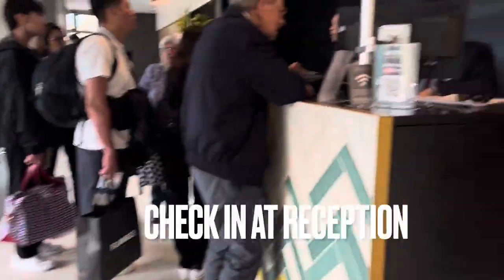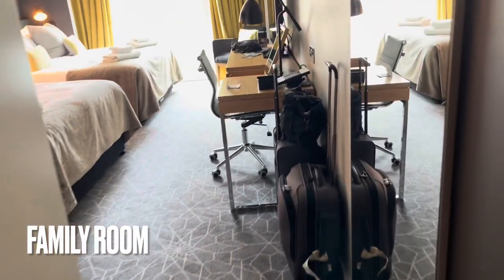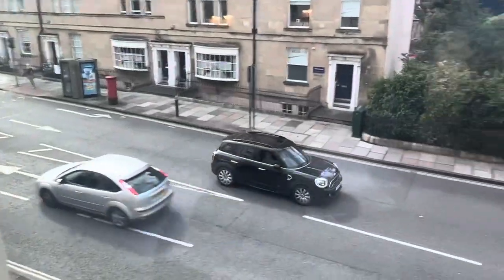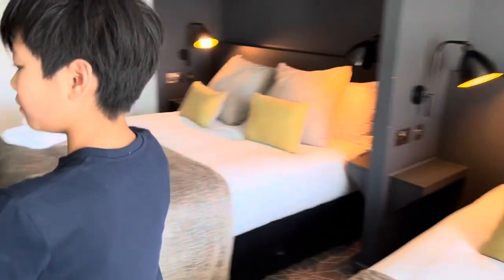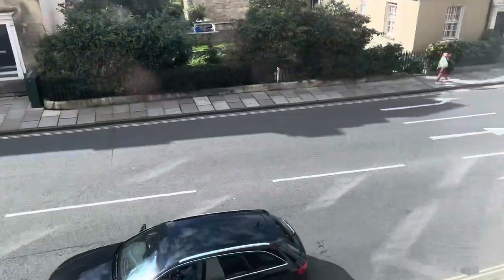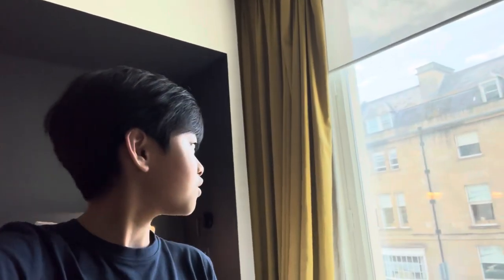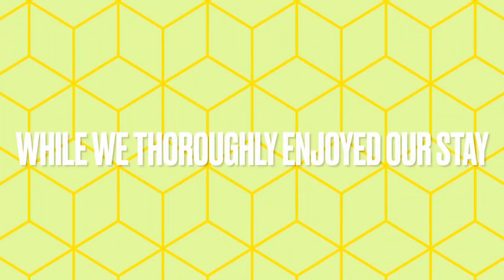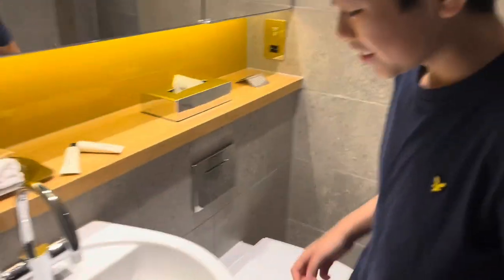Apex City of Bath Hotel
In this video, I review Apex Hotel in the City of Bath, where we stayed in a Family Room.

STAY COOL :D